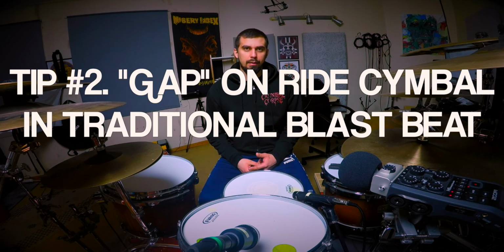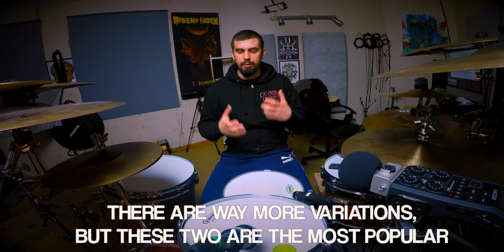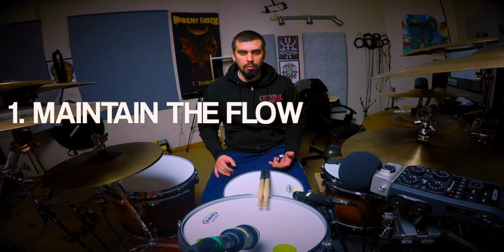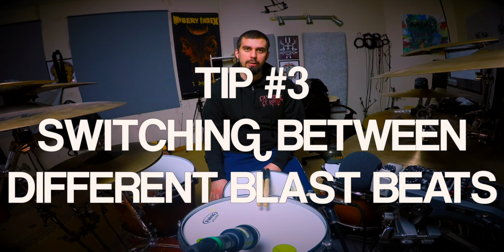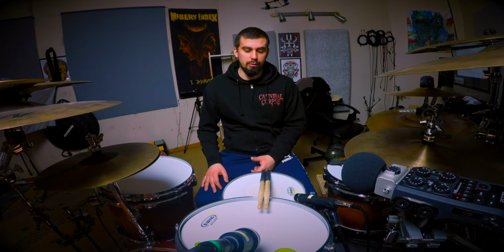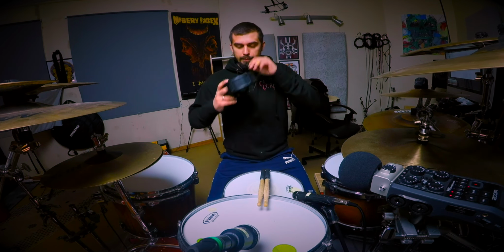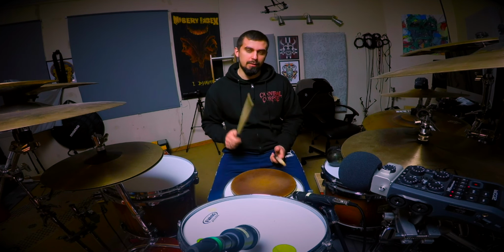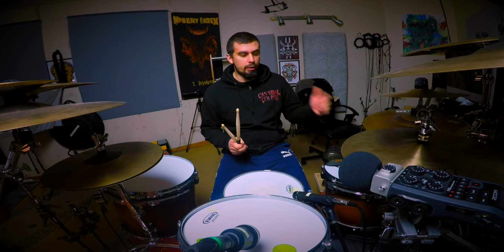5 Tips To Improve Your Blast Beat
Hi guys! I hope it will me somewhat helpful. All the tips I have mentioned are the tips from my personal experience, learned and observed with personal approach.

I am more than happy to help you with drum tracking.

Drum set and recording equipment:

Drums:
Gretsch Renown Maple:
22”, 10” 12”, 14”, 16”.
Snare drum:
Sonor steel marching snare drum
12x5”
Cymbals:
- Paiste Rude Mega Bell Ride 20” (Prototype)
- Meinl Byzance Natural Hats 14”
- Sabian HHX Zen China 20”
- Sabian Custom Shop Crash 20”
- Sabian Hand Hammered Splash 10”
- Sabian AAX Mini China 14”
- Sabian HHX Stage Hats 13”
- Sabian AAXplosion Crash 18”
- Sabian Paragon Chinese 19”

Pedals and Hardware:

Pearl Eliminator Double Pedal w/ Trick UDS
Various Pearl, Tama, Gibraltar, Dixon stands, adapters and multi clamps.

Heads: Evans
Snare: Evans Hydraulic Black
Toms: Evans Hydraulic Clear
Kick Evans Hydraulic Clear
Sticks: Pro Mark txdc1w

Microphones and triggers:
Snare: Shure SM57
Toms: AKG D40
Floor tom 16”: AKG D112
Kick: Shure Beta 91, Roland RT10K kick drum trigger
Overheads: Samson C02
Room: SE electronics SEX1R
Roland BT1 Bar Trigger

Sound Interface:
Roland Octa Capture x2

Drum Module:
Roland TM2

Computer:
iMac 2014

DAW:
Reaper